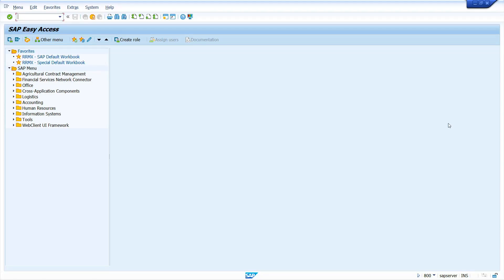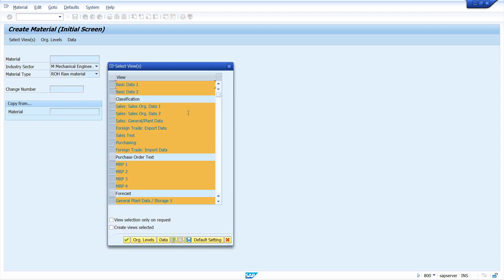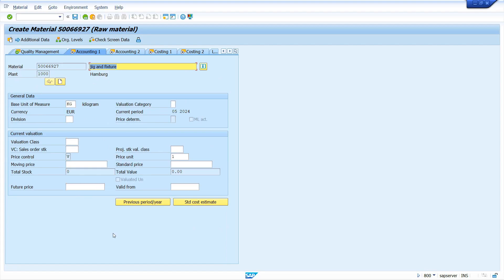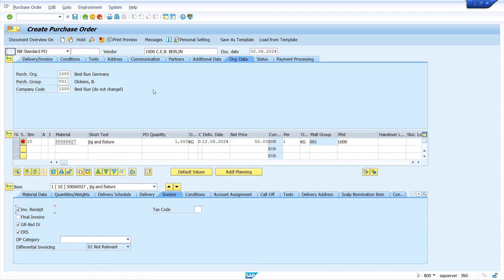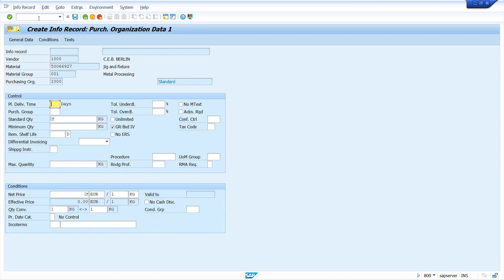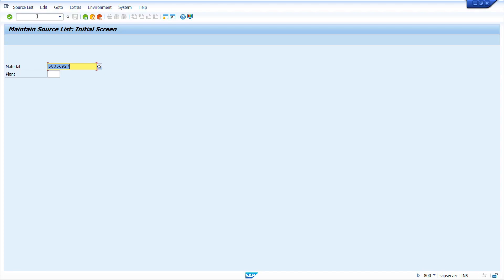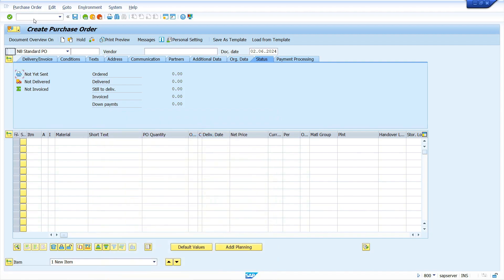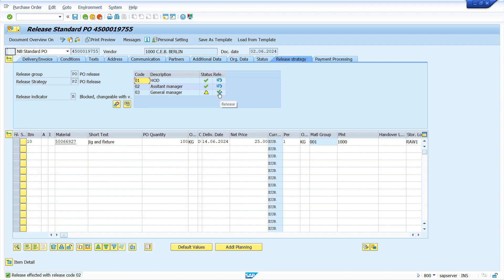How to Create Source List📃 in SAP MM Comprehensive Guide Chapter 2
Our step-by-step tutorial explains how to efficiently create a source list in SAP MM. Ensure accurate supplier information and streamline your procurement processes with these easy-to-follow instructions!

Chapters
00:01 Introduction
00:20 Material Master
00:56 Material Master Source list Check box
01:40 Create Purchase order without Source list master data
02:22 Create Purchase Info Record
03:32 Create Source list
05:52 Create Purchase Requisition
07:05 Create Purchase order from Purchase requisition
08:12 Release Purchase order